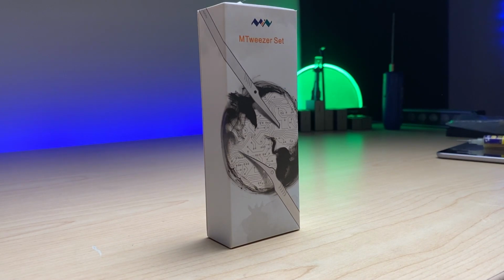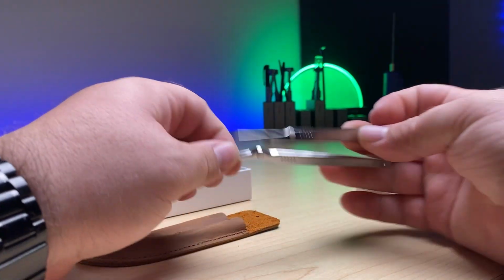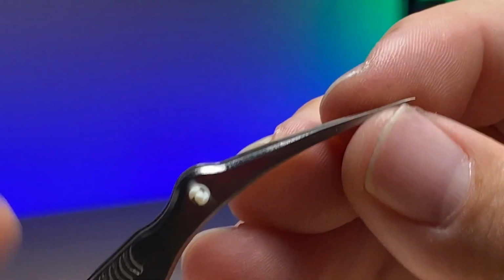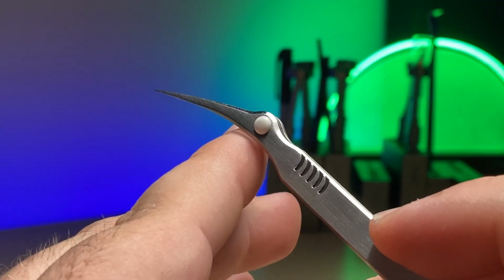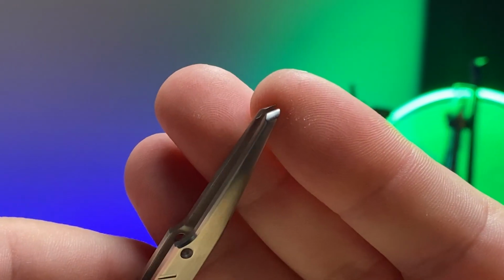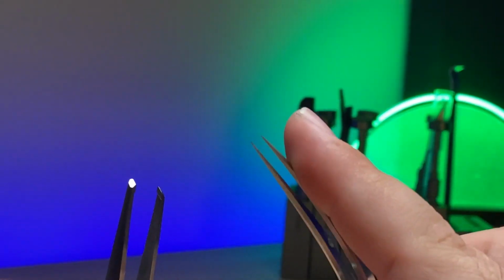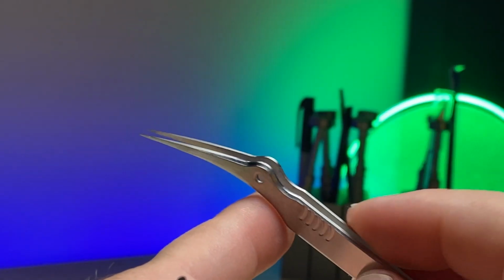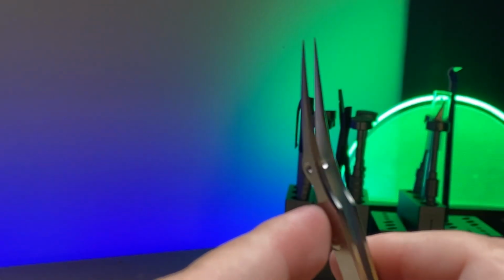Amazing New Tweezers! (Tips and Tricks #11)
In this video, we'll be showcasing our high-quality tweezers that are designed to meet all your precision grooming and beauty needs. Our set includes a variety of tweezers, each with a unique tip shape, allowing you to tackle a wide range of tasks with ease. Don't settle for ordinary tweezers – upgrade to our Tweezer Set and experience the difference!